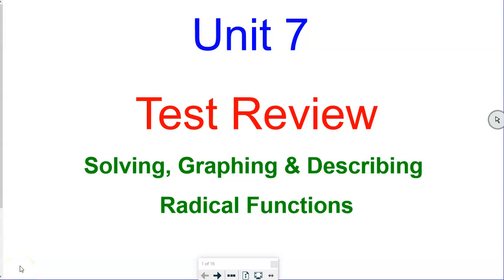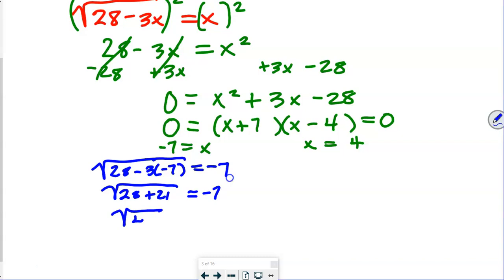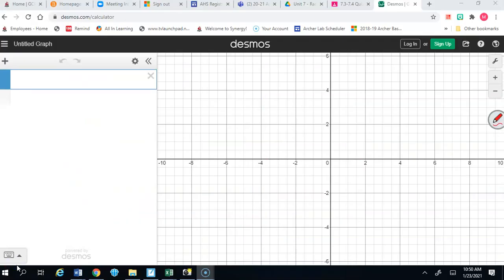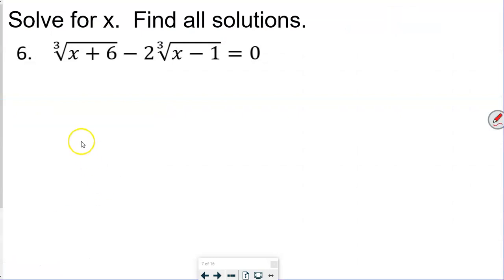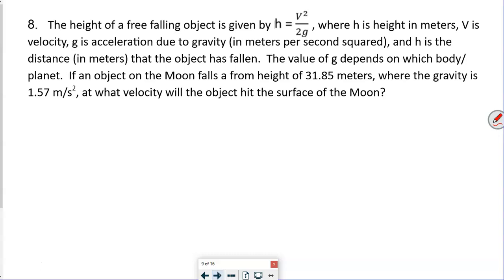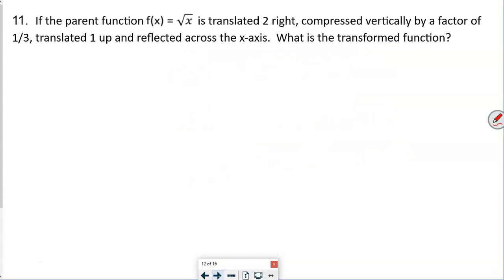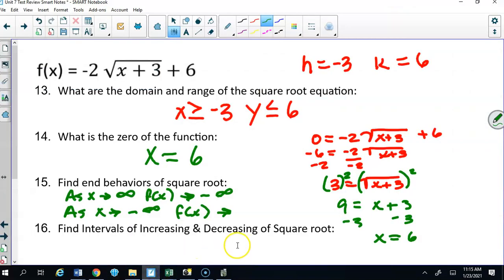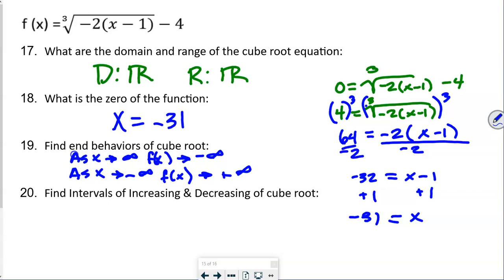Unit 7 Test Review Video